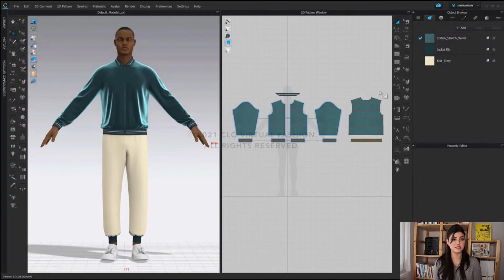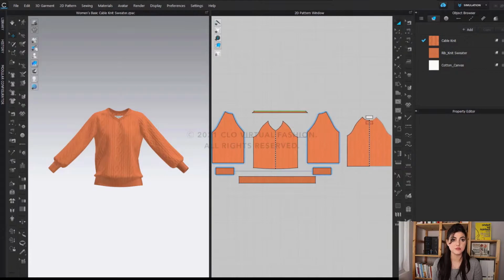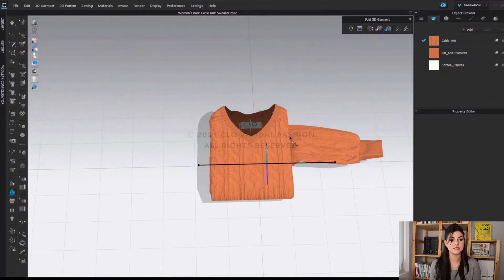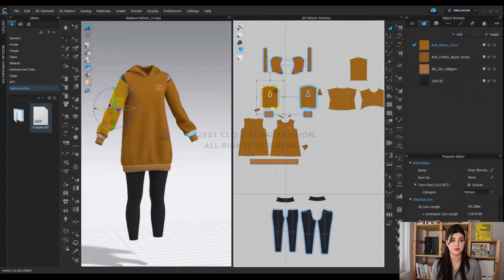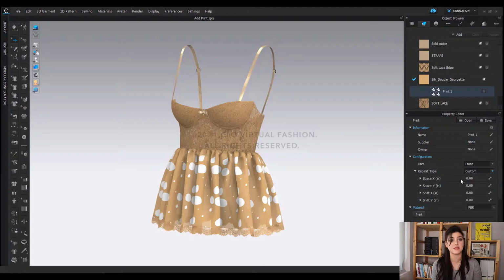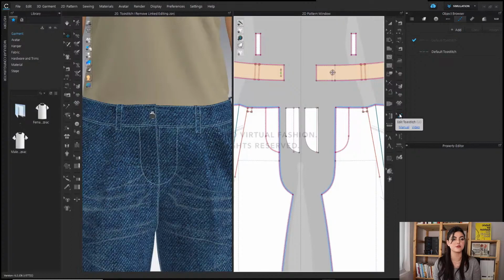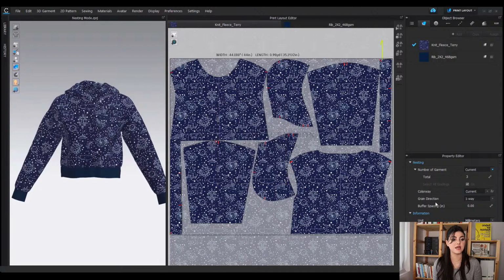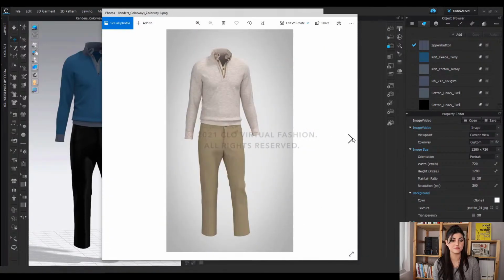CLO 6.2 Version New Features Webinar (English - Hong Kong)